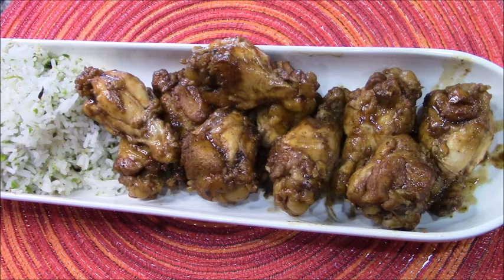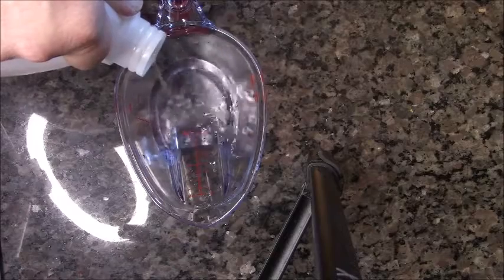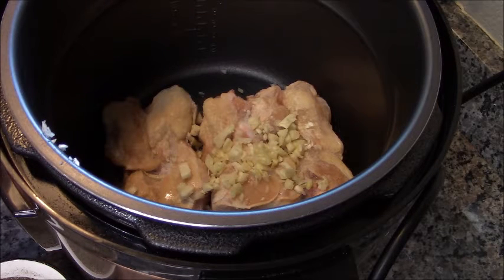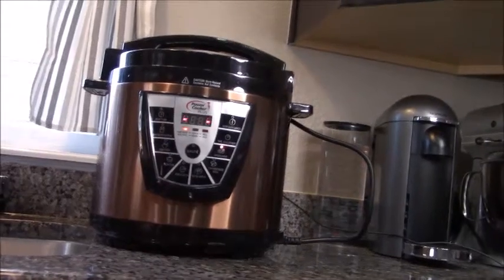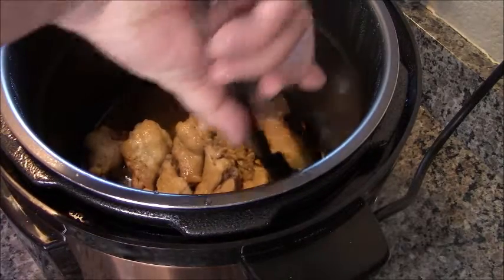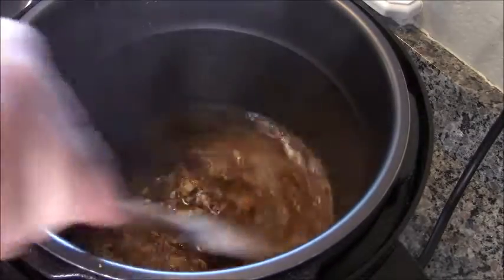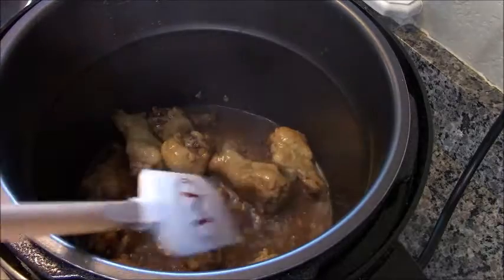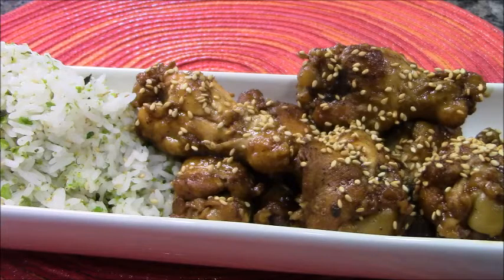INSTANT POT Chicken Adobo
Everybody loves my chicken adobo, but not everyone has the 2 or 3 hours to make it.  Now thanks to Instant Pot. It is ready in just 15 minutes. It is crazy fast, crazy good, and fall off the bone tender.  Here is a link to check out an Instant pot. See if it works for you,
 My books
Jimmy Dicks International Eats
Your favorite Soup Cook book
Dip, Spreads and Appetizers
Humor
Laugh until you Fart;
My favorite Pan
Also  Please check out
JimmyDicks.com